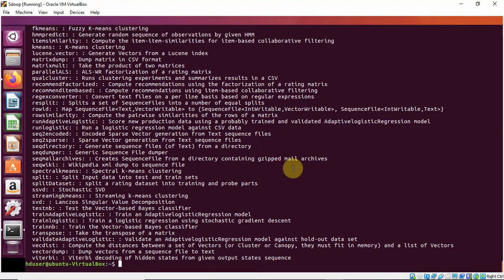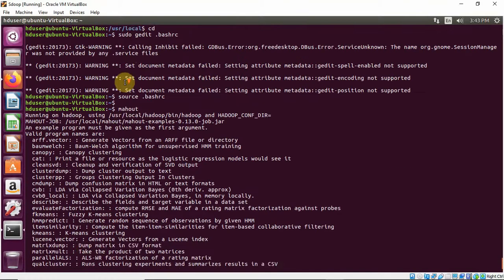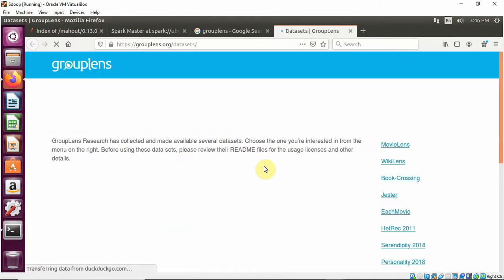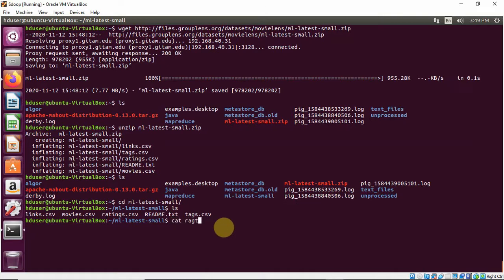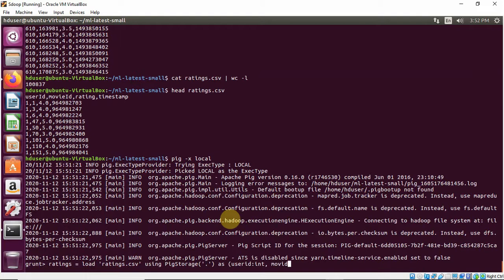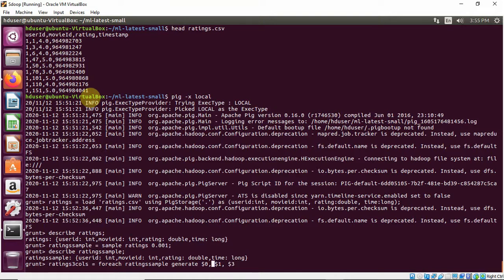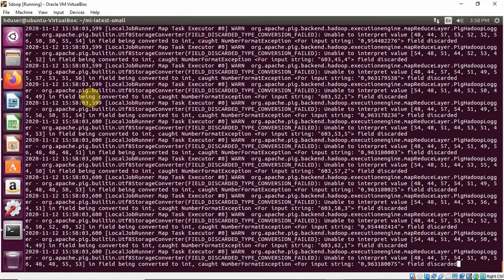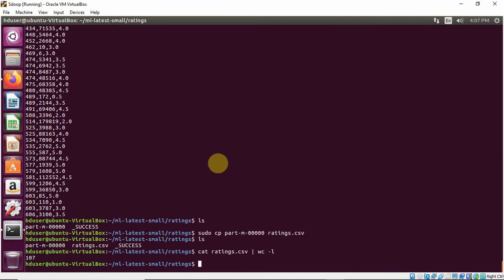Data Processing using Apache Pig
This video deals with data processing using Pig as matter of preprocessing step for Mahout Recommendation System.